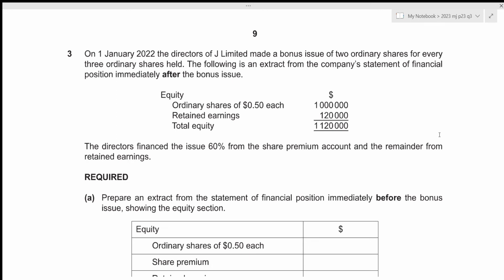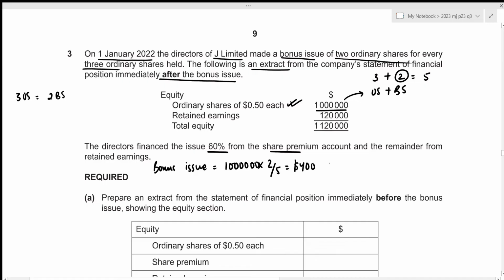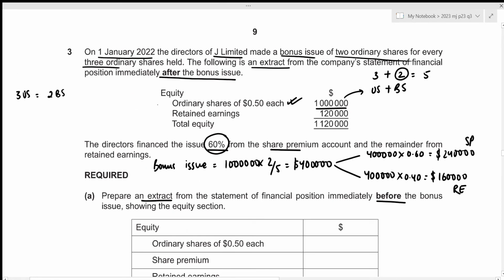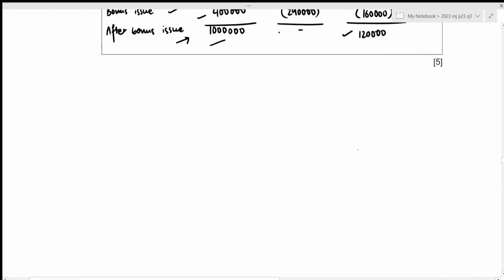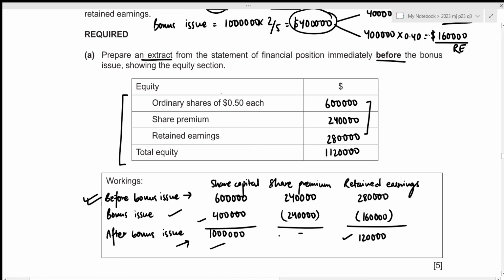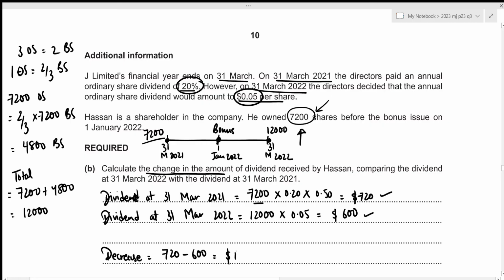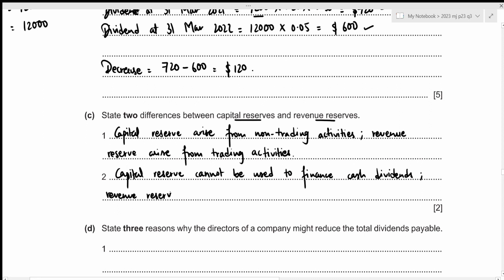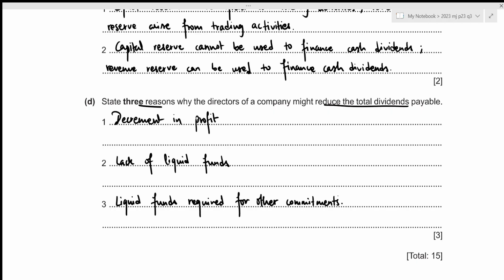A Level Accounting May June 2023 Paper 23 9706/22 Question 3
Timestamps:
0:00 Introduction
0:30 Part (a)
5:00 Part (b)
8:14 Part (c)
9:53 Part (d)